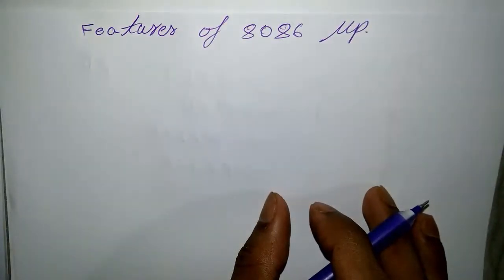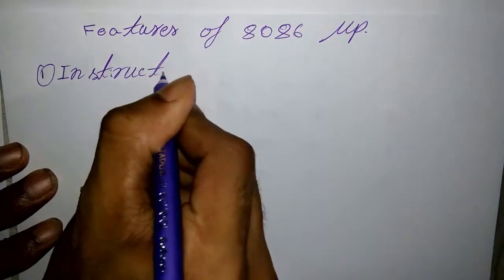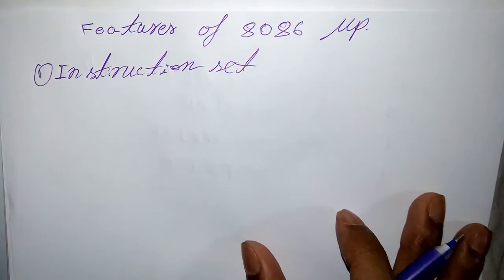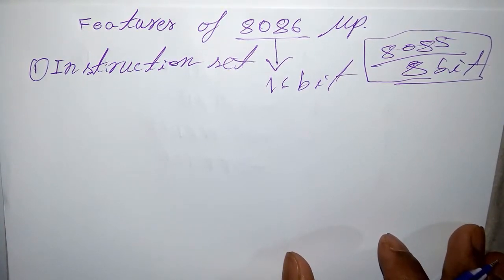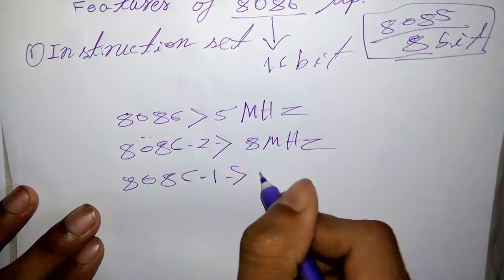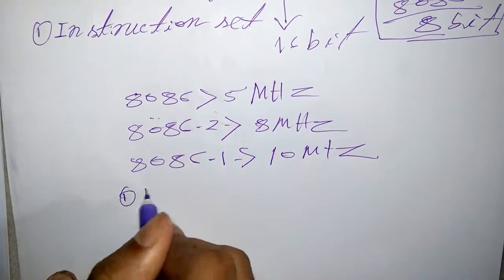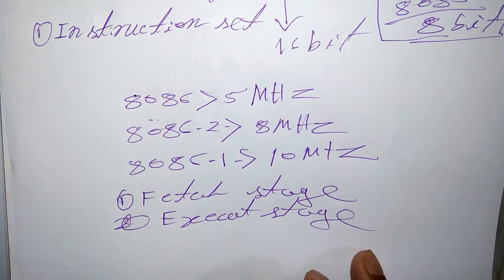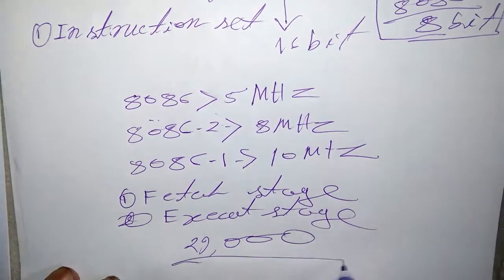8086 Microprocessor Features and Identification | Microprocessor Course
In this tutorial discussed about 8086 Microprocessor features . Microprocessor tutorial and explanation.